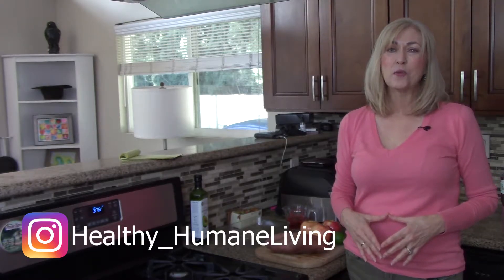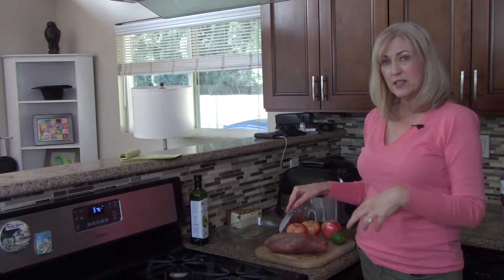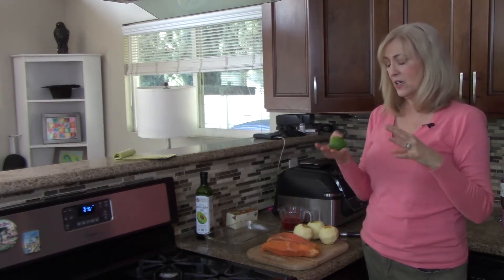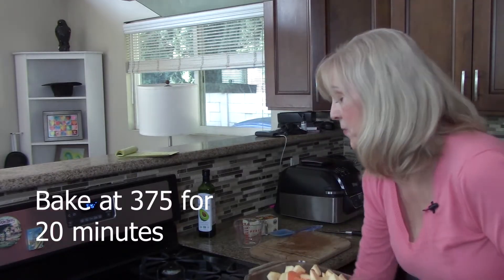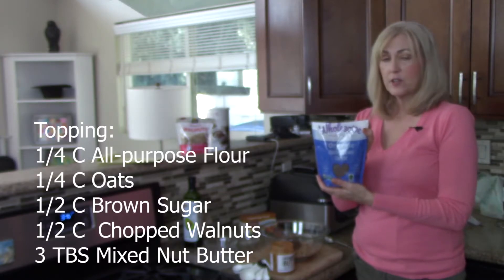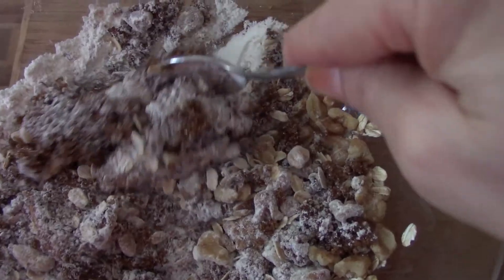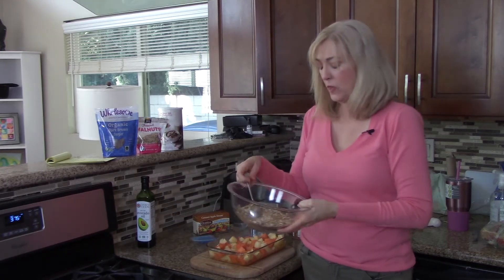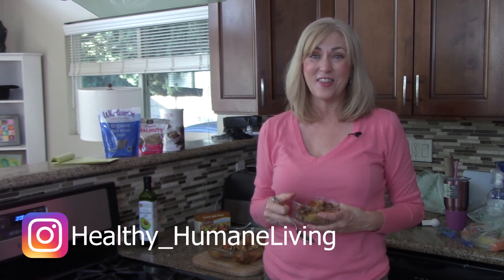Delicious Sweet Potato and Apple Crisp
This delicious dish can be used either as a side dish or dessert at your next holiday meal.  It's got some of my favorites components from a Thanksgiving meal, including apples, sweet potatoes and a delicious crumble topping.  This recipe is low in sugar, but has a belly full of taste.   Here's the recipe:
Pre-heat oven to 375 degrees farenheit

Filling
Peel and chop 3 (organic) apples.
Juice from one lemon or lime to keep the apples from browning.
Peel and chop 2 large (organic) sweet potatoes* (see note)
1/2 cup apple flavored herb tea or apple juice

Place the apple and sweet potatoe chunks into a baking dish.  Cover with 1/2 cup of tea or juice.  Salt and Pepper to taste if using as a side dish.  Bake uncovered in oven for 20 minutes.

Topping
1/2 Cup FAIR TRADE Brown Sugar
1/4 Cup Organic Rolled Oats
1/4 Cup Organic All-purpose Flour
3 Tbs Mixed Nut Butter** (see note)
1/2 Cup Chopped Walnuts

Place all ingredients in mixing bowl and rub between fingers until mixture resembles large flakes. Sprinkle over Sweet Potato/Apple mixture and bake another 30 minutes until filling is tender and topping is nicely browned.

*Place two large sweet potatoes in the microwave and cook for about 5 minutes.  Remove from microwave and place in plastic bag of covered bown to let sweat. This makes them easier to peel

** I get the Mixed Nut Butter from Trader Joe's.  If you don't have a TJ's near you, you can substitute cashew butter or almond butter, but NOT peanut butter.

This channel is called Healthy, Humane Living. I recommend organic products, if possible, but don't if they aren't available or affordable, please use conventionally grown products. The important thing is to fill your body with good fruits, vegetables and whole grains.